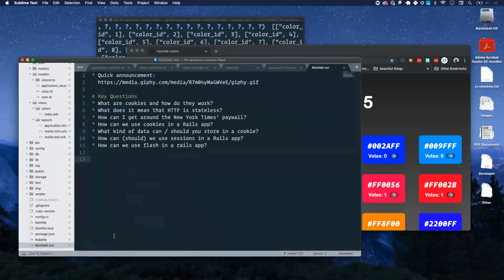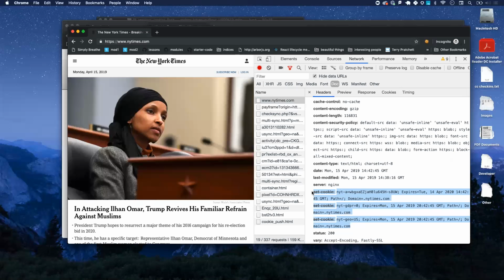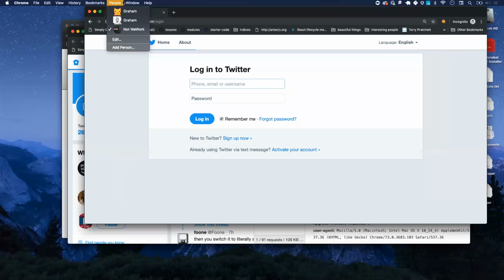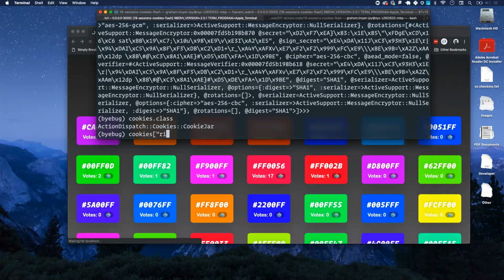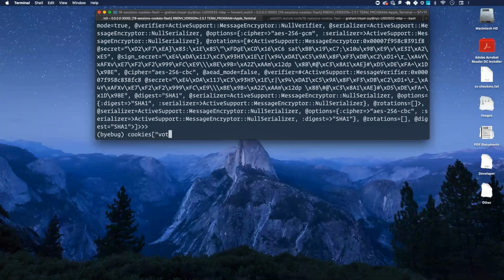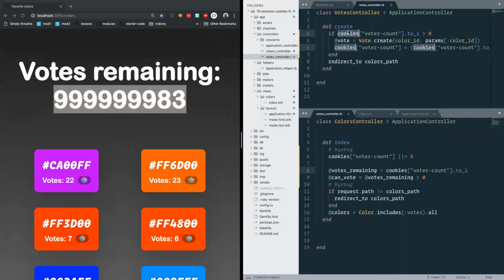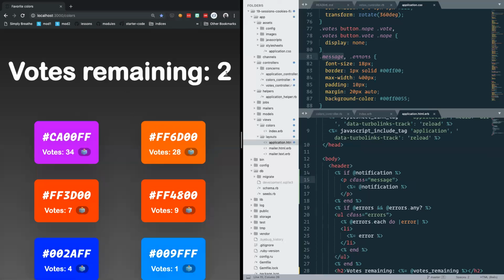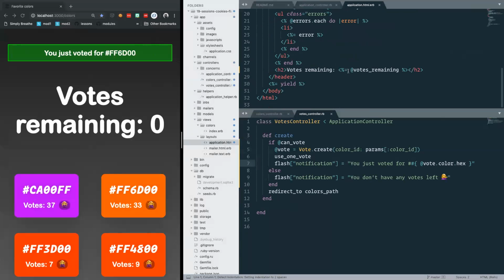Sessions, Cookies, & Flash — dumbo-web-031119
Uploaded by lecture video watcher 1.0